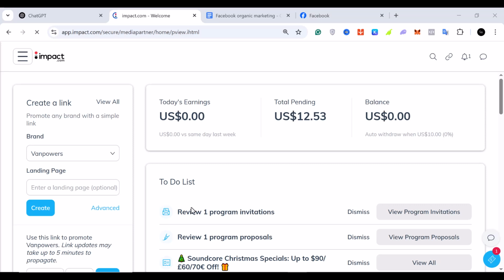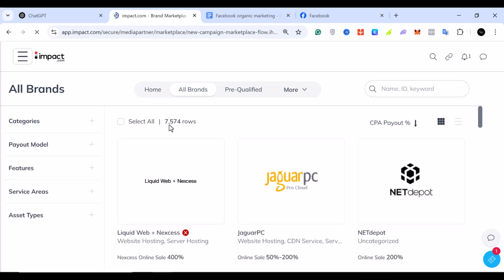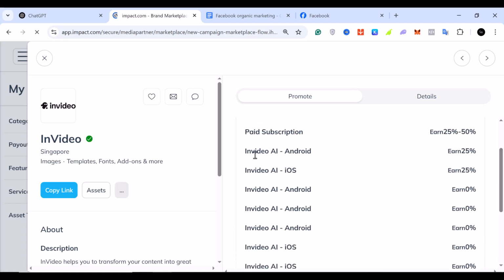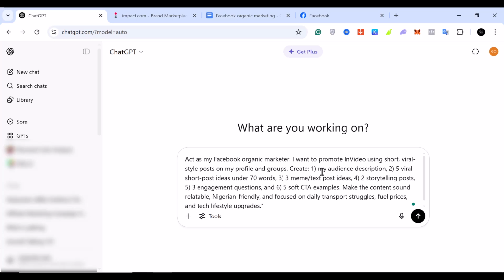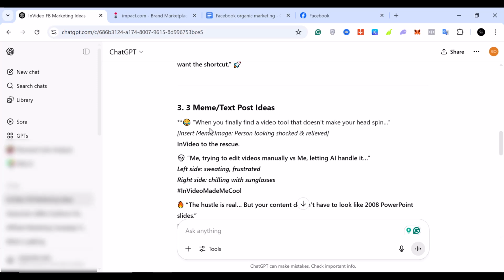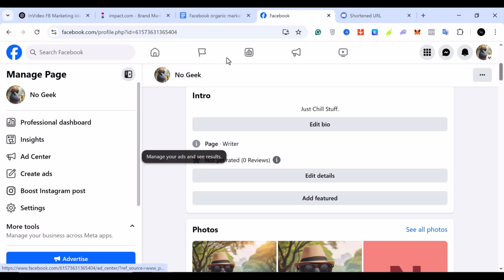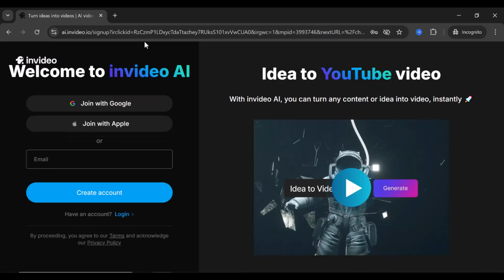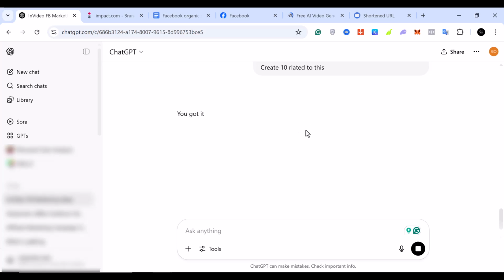How to Make Money Using ChatGPT and Facebook (Full Step-by-Step Strategy)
Here’s how to make money with Impact Radius, ChatGPT, and Facebook — even if you’re starting from scratch. I’ll show you the exact steps to find offers, create content with AI, and drive clicks using Facebook the smart way.